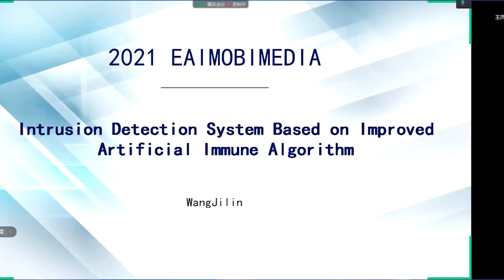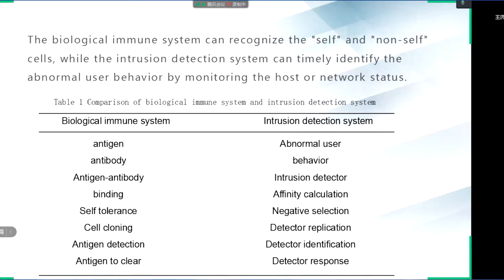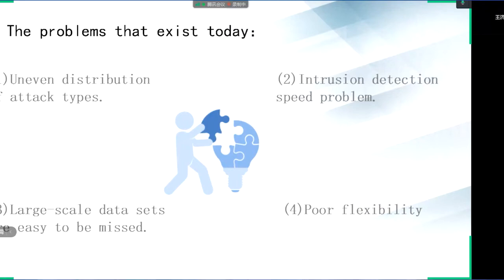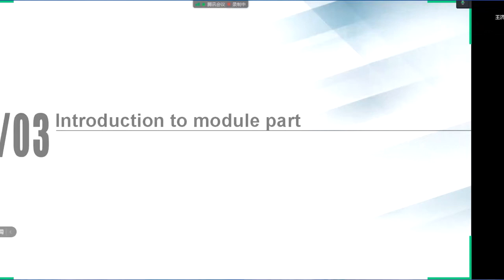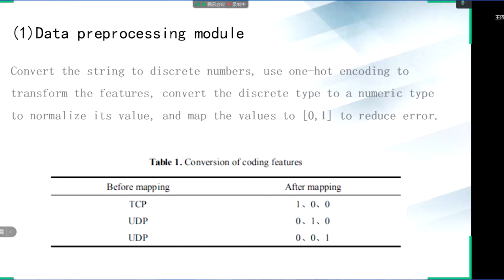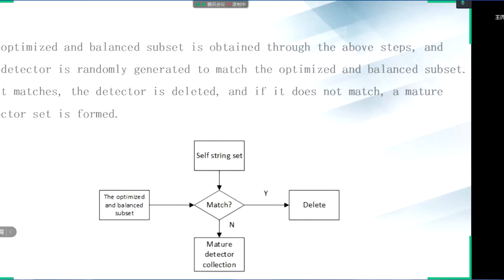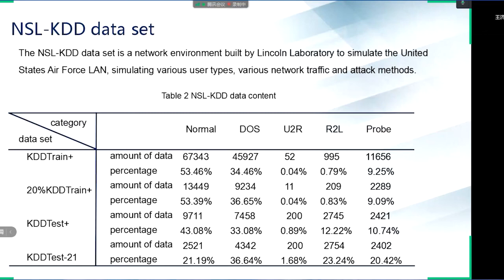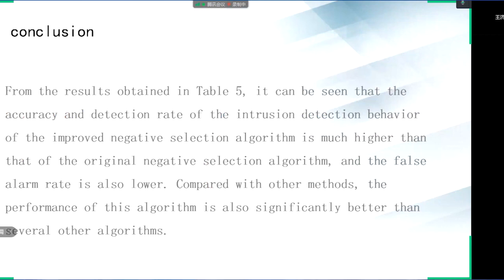Intrusion Detection System Based on Improved Artificial Immune Algorithm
Authors: Wang, Jilin (Lanzhou Jiaotong University); Wu, Zhongdong (Lanzhou Jiaotong University); Wang, Guohua (Lanzhou Jiaotong University)
14th EAI International Conference on Mobile Multimedia Communications